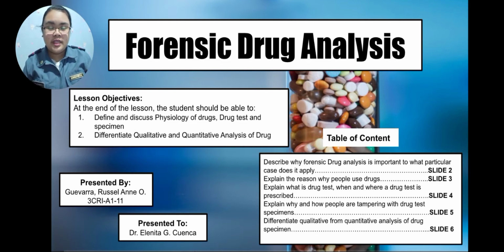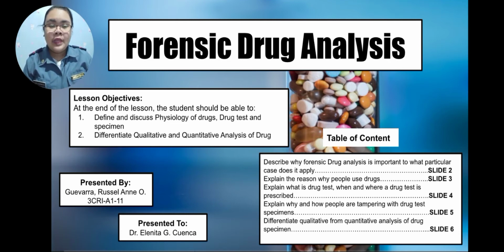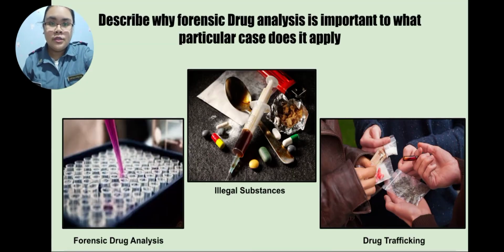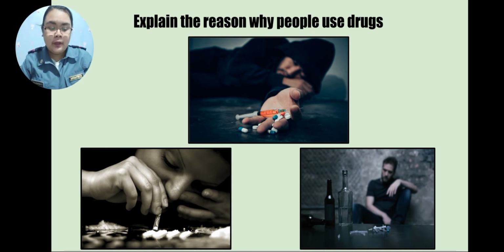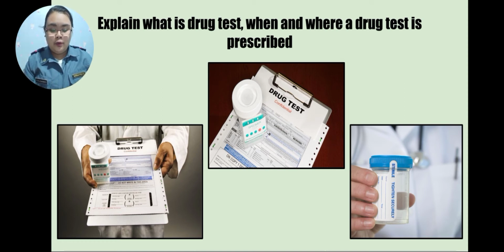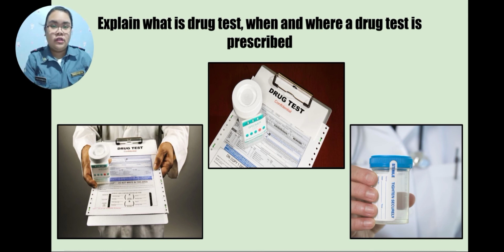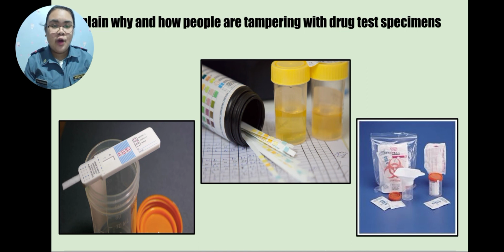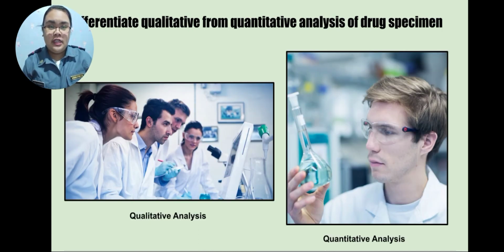(Lesson 4) Forensic Drug Analysis